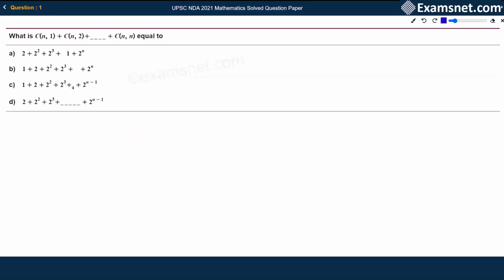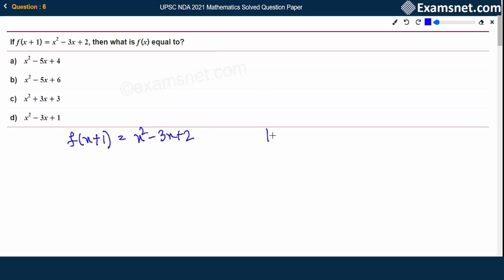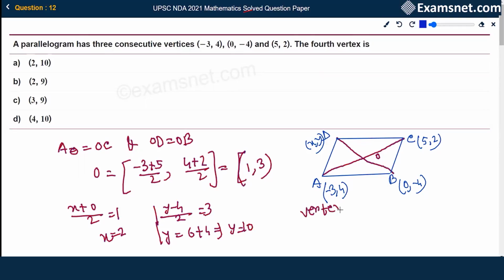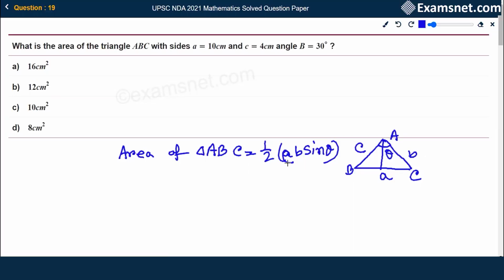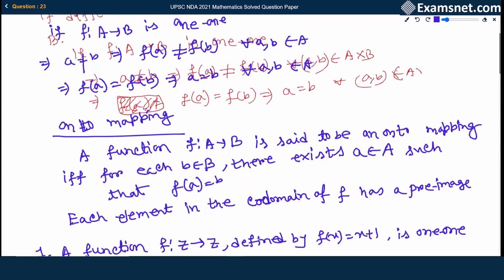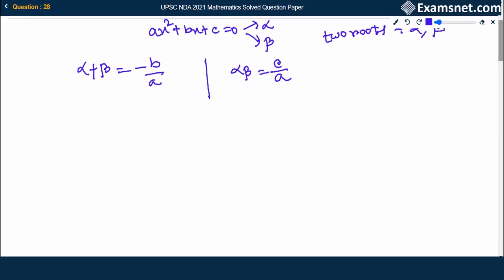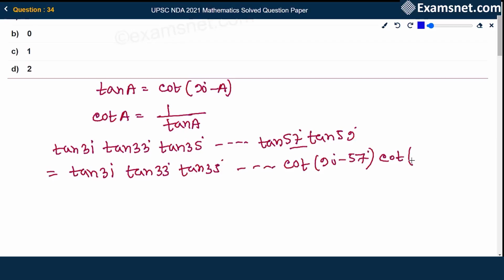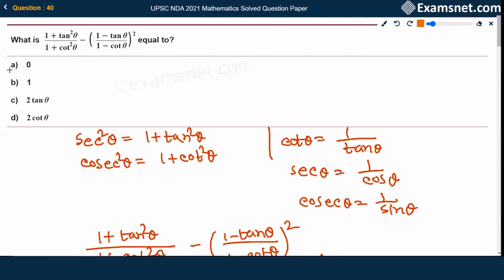NDA 1 2021 Solutions Math paper with clear explanations for questions 1 to 40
➤ *Jump to Questions* :
00:00 - Intro
00:12 - Question 1
06:51 - Question 2
10:48 - Question 3
16:51 - Question 4
20:32 - Question 5
24:01 - Question 6
27:22 - Question 7
29:53 - Question 8
32:52 - Question 9
36:08 - Question 10
42:08 - Question 11
46:26 - Question 12
49:03 - Question 13
52:30 - Question 14
55:40 - Question 15
01:01:16 - Question 16
01:04:57 - Question 17
01:06:53 - Question 18
01:11:43 - Question 19
01:14:35 - Question 20
01:19:56 - Question 21
01:24:02 - Question 22
01:26:50 - Question 23
01:38:24 - Question 24
01:44:25 - Question 25
01:50:15 - Question 26
01:54:35 - Question 27
02:00:03 - Question 28
02:02:46 - Question 29
02:06:23 - Question 30
02:11:36 - Question 31
02:15:25 - Question 32
02:20:04 - Question 33
02:24:25 - Question 34
02:27:06 - Question 35
02:34:19 - Question 36
02:38:07 - Question 37
02:40:08 - Question 38
02:42:44 - Question 39
02:46:53 - Question 40